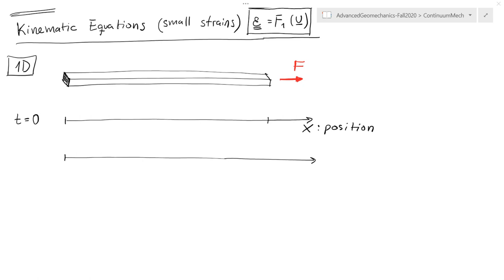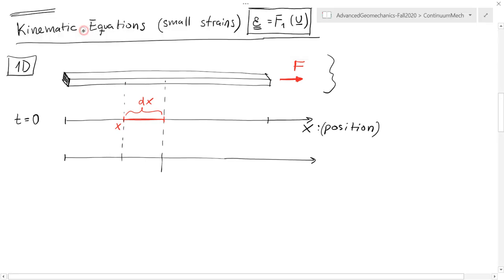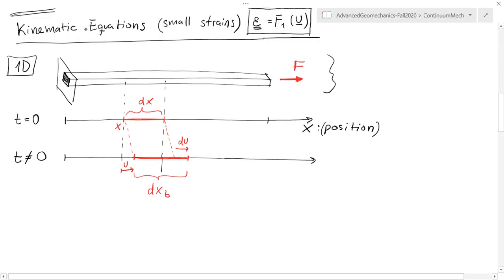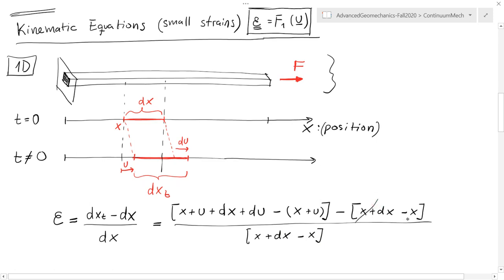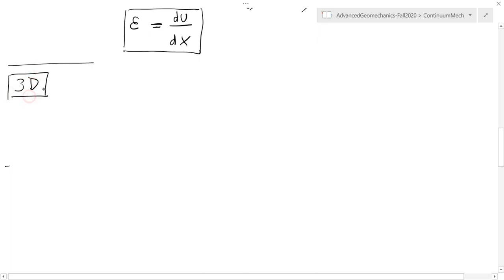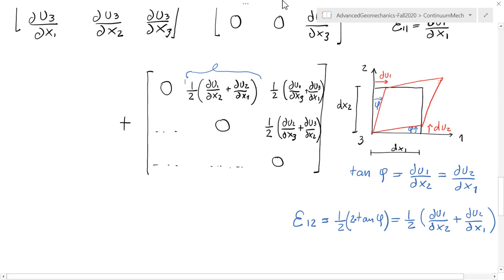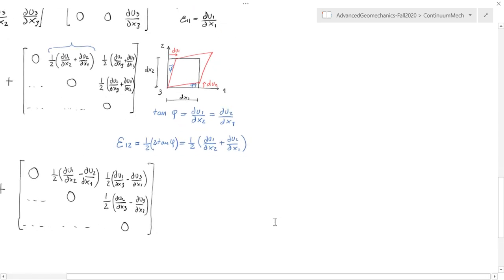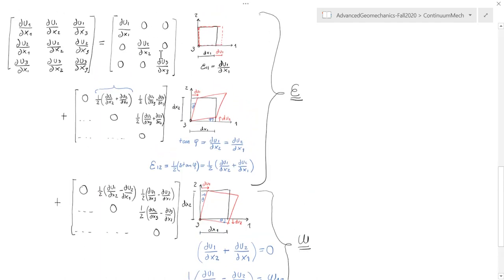L07 Kinematic equations: small strains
This is a video recording of Lecture 07 of PGE 383 (Fall 2020) Advanced Geomechanics at The University of Texas at Austin delivered on 2020/9/2 by DN Espinoza

Topics: Kinematic strains in 1D and 3D, strain tensor, volumetric strain